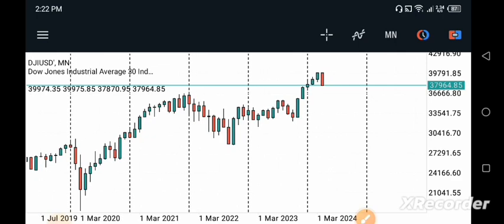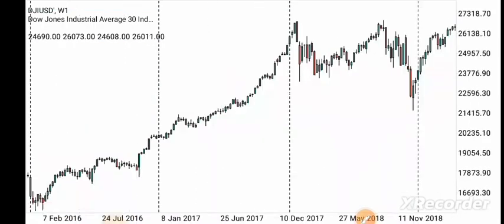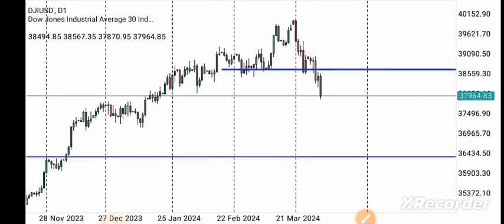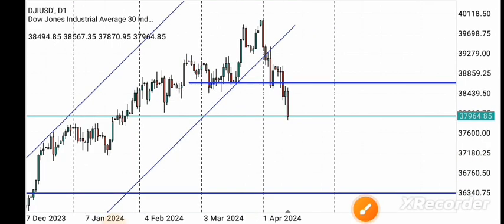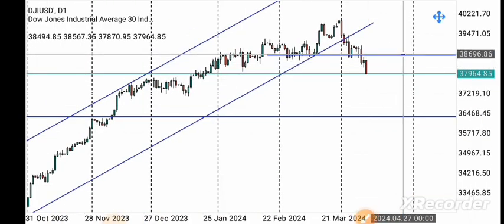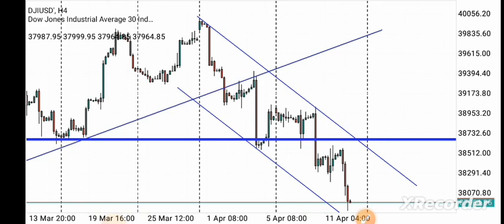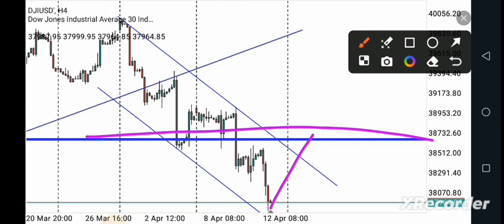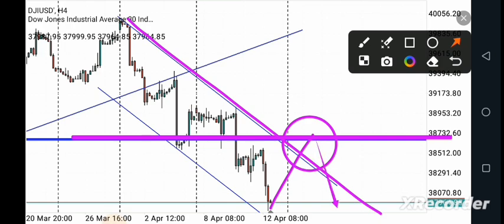US30 (Dow Jones) Trading Strategy, Price Prediction & Technical Analysis, Market Structure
Technical analysis and price prediction video of US 30 Index (Dow Jones).

Support for the channel is welcome:
Bitcoin: 3DDnVwSAnKK5QzJQnKuVZN1J5o8zy5Wf5S
Ethereum: 0x45A394b904b808207D9CB7fa6D73b2f0CD669e3a